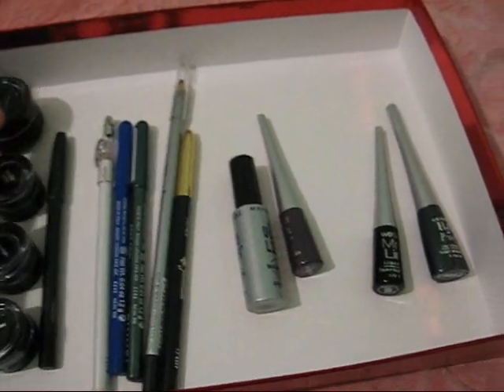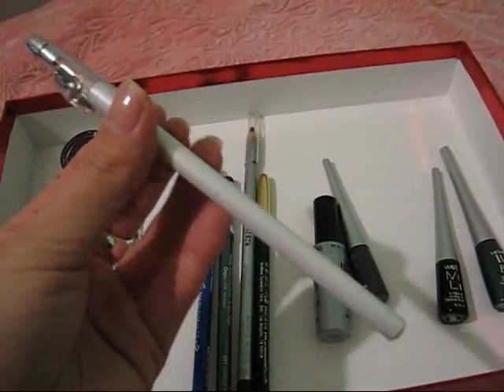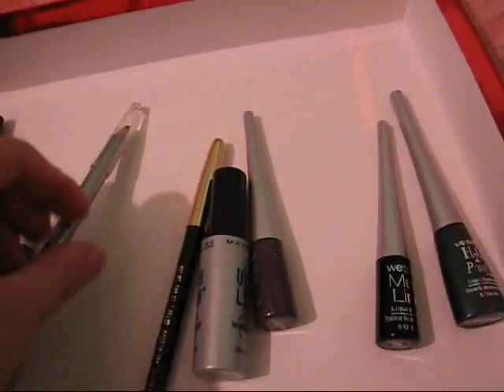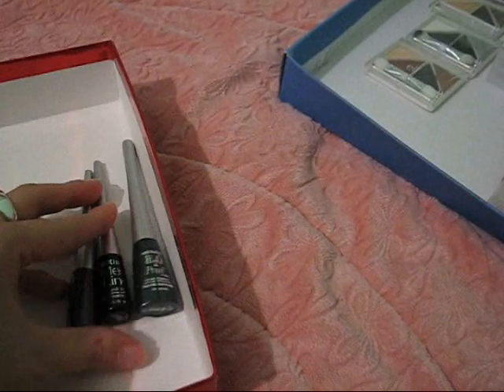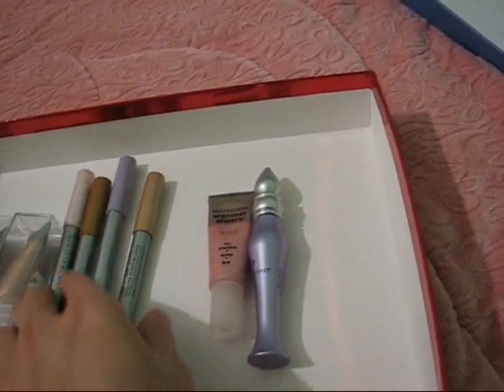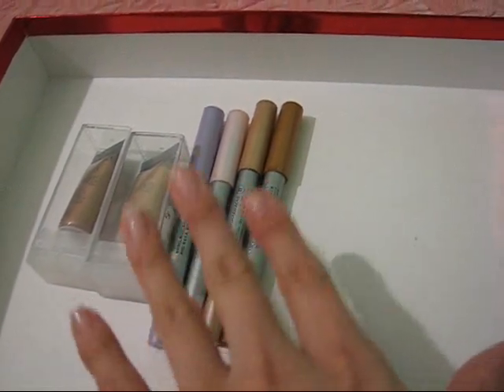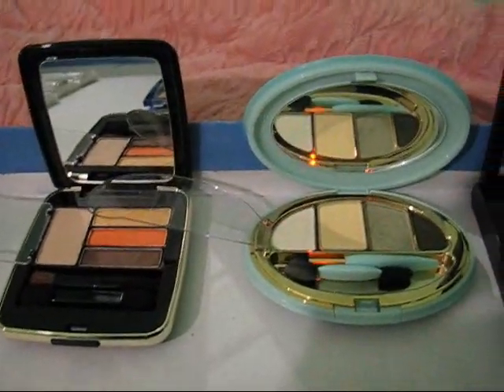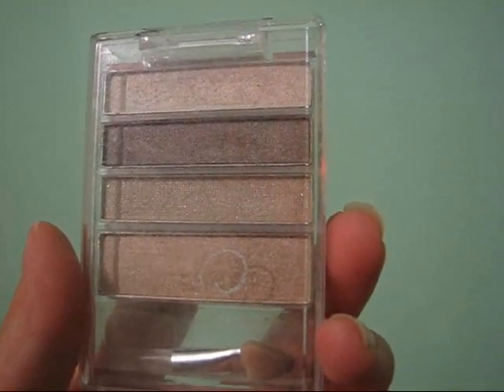Makeup Collection Pt. 2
Part 2 of 4: Eyes

List of things in collection:

- Indelible gel eyeliner in Scuba Dive, Venomous, and Endangered
- MAC powerpoint eye pencil in Engraved
- E.L.F. eye widener pencil in Pearl White
- Rimmel soft kohl kajal eye pencil in Jungle Green and Cool Blue
- Wild and Crazy eyeliner in 4811 Digital
- Jordana eyeliner in 12 Navy
- Maybelline ultra liner waterproof
- WetnWild mega liner liquid eyeliner in 861 (Black) and 864 (Purple)
- WetnWild H2O proof liquid eyeliner in 883 (Gray)
- WetnWild mega eye creme eyeshadow in Cafe au Lait and Champagne Toast
- Maybelline cool effect shadow/liner in Chill the Champagne, Luscious Lilac, Bronze Shimmer and Wink of Pink
- Neutrogena shimmer sheers in Charmed
- Revlon illuminance cream shadows in 04 Not Just Nudes and 03 Pink Petals
- E.L.F. brightening eye color in Butternut, Drama, and Luxe
- Remit eyeshadow quad
- Isa Knox eyeshadow quad
- Maybelline expertwear eyeshadow in Mystic Meadow
- Bonne Bell eye style shadow box in Cafe Classics